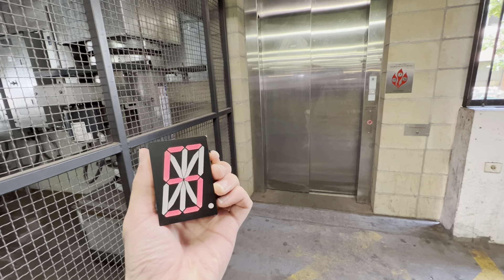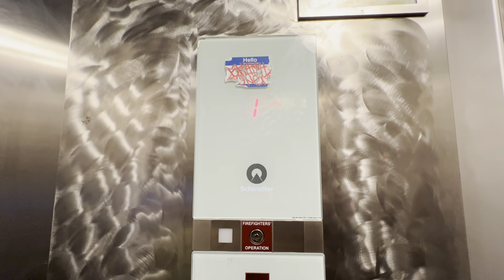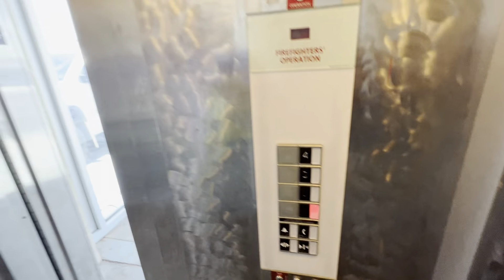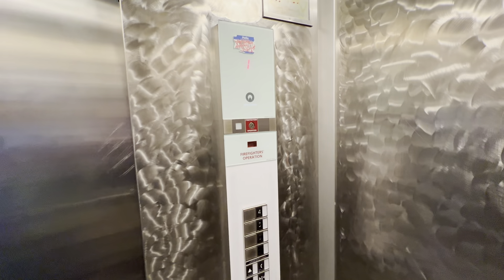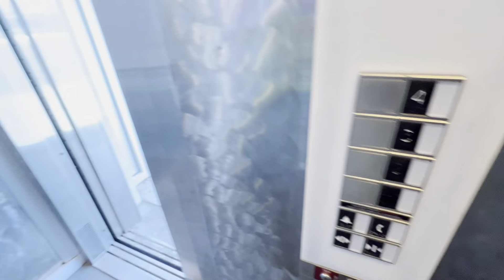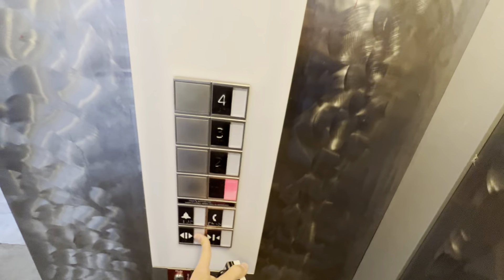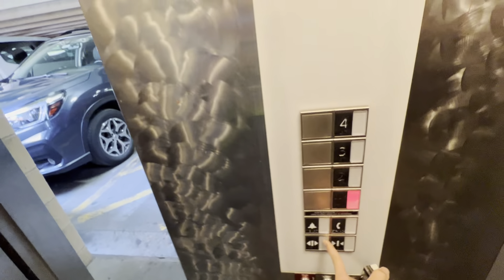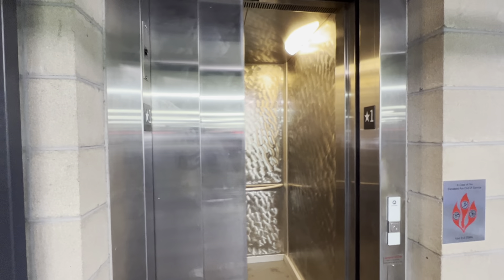Schindler 3300 MRL Traction Parking Elevator - Denver Health - Denver, CO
Nice elevator. Awesome startup going down!

Info:

Brand: Schindler
Motor Type: Traction
Fixtures/Buttons: Schindler 3300
Year Modernized: 2018